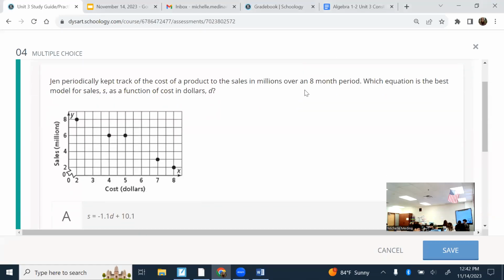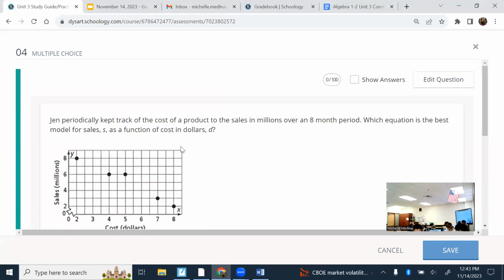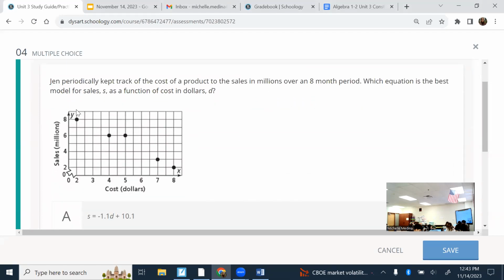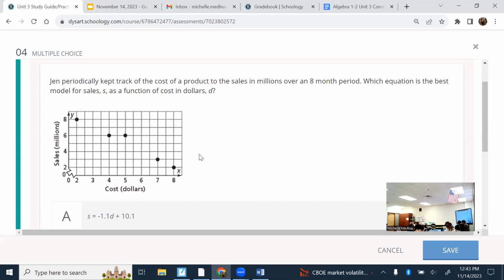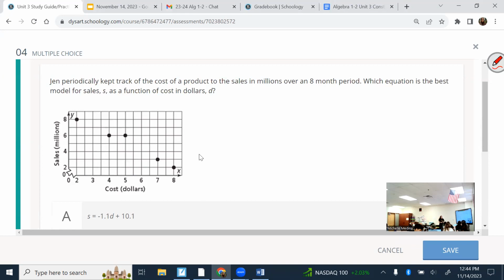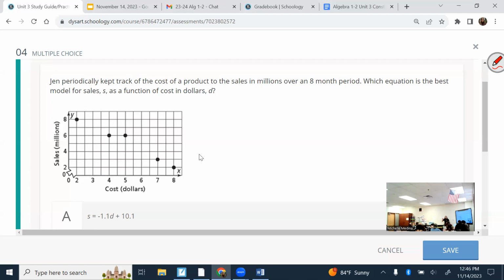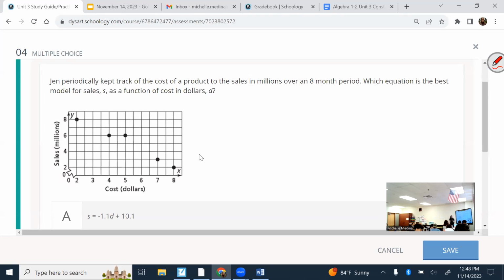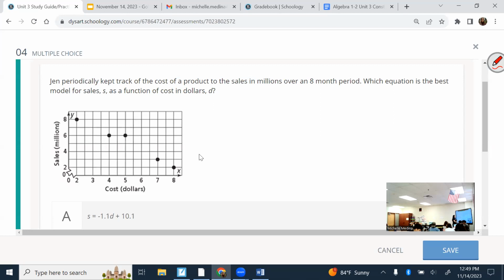Unit 3 Study Guide Review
P5
Two Variable Statistics